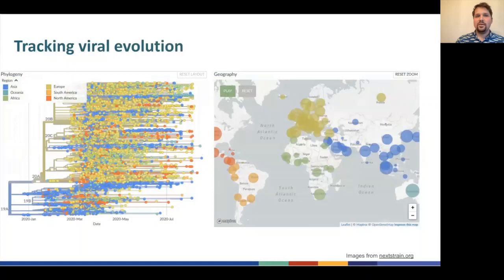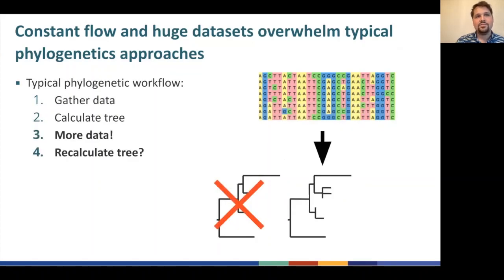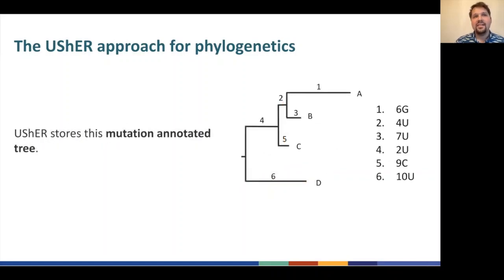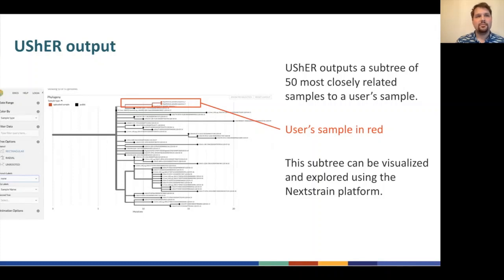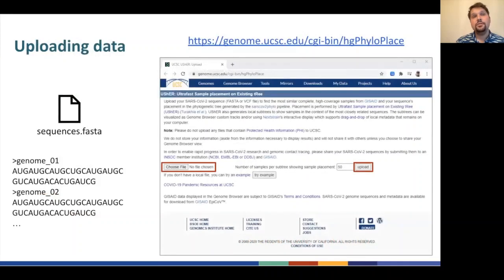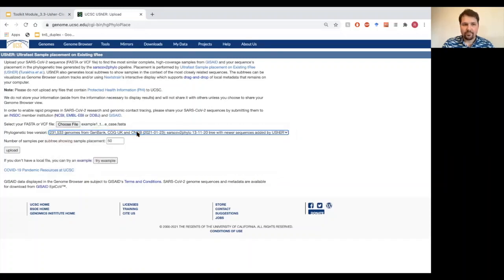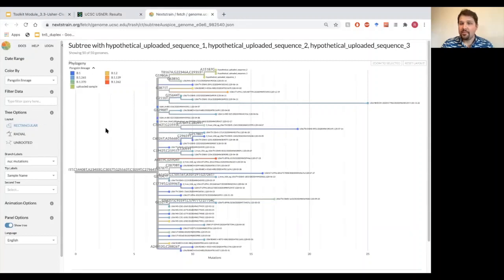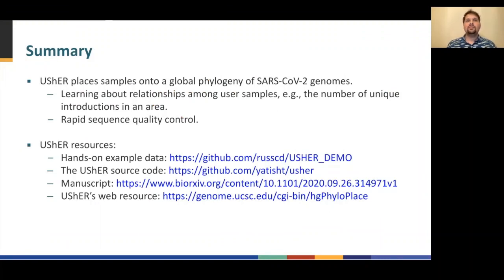Module 3.3 - Real-time phylogenetics with UShER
This module provides an introduction to UShER and an easy to use web portal for fast phylogenetic tree calculation.